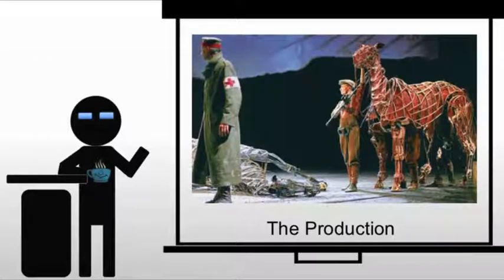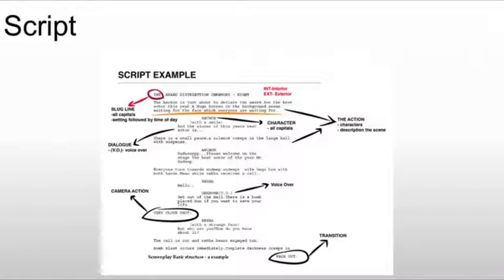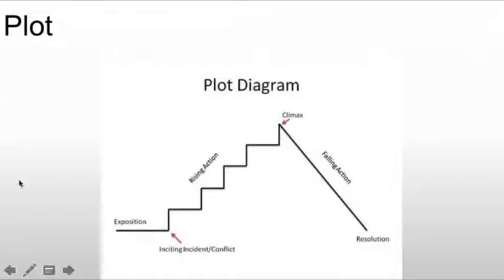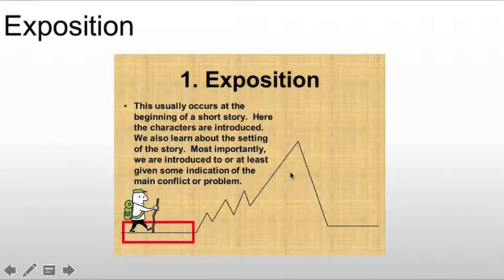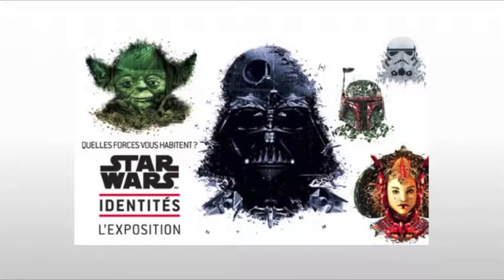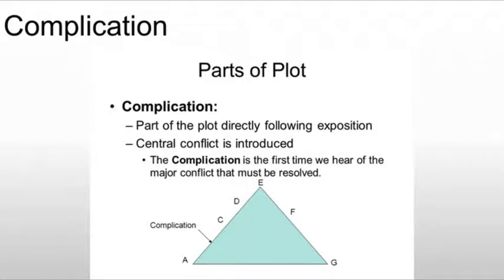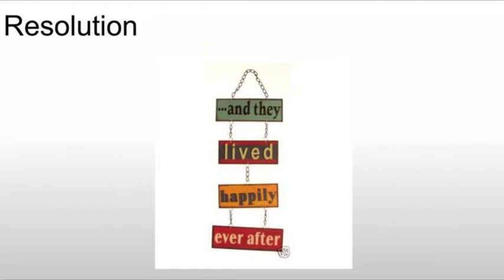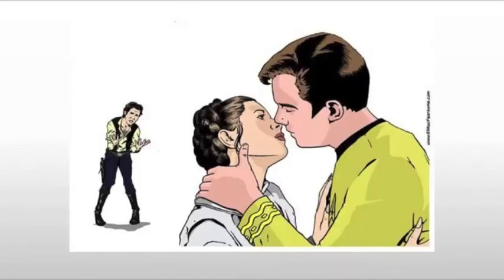5-3 Script and Plot